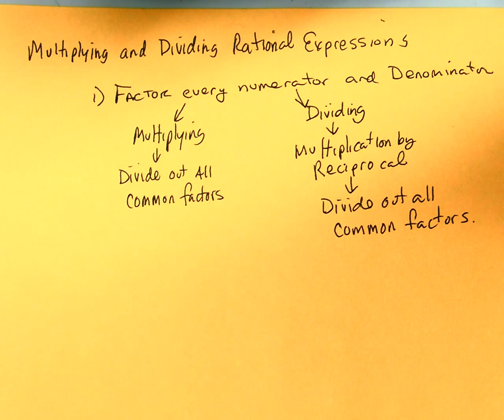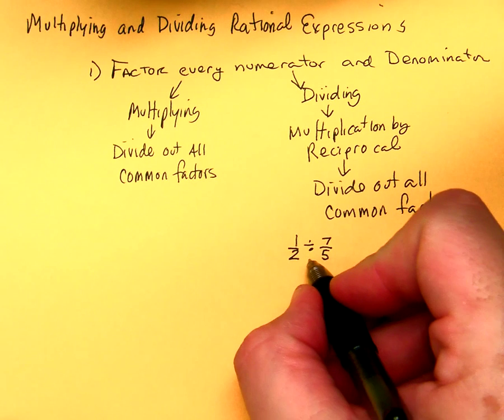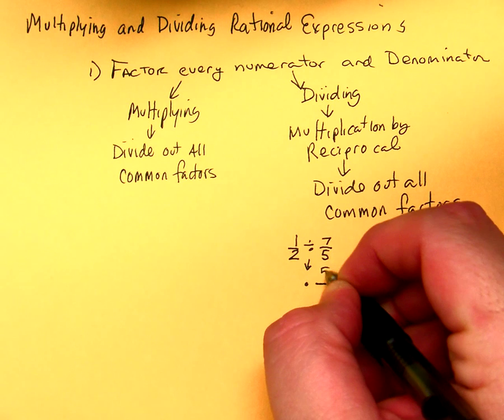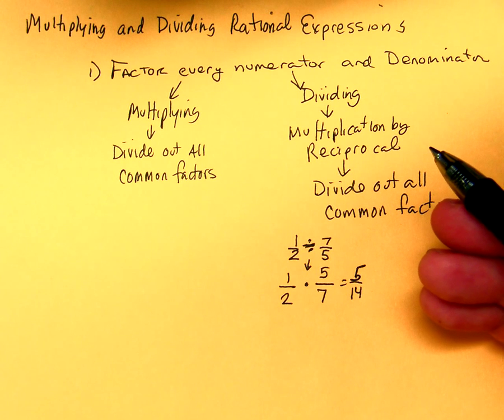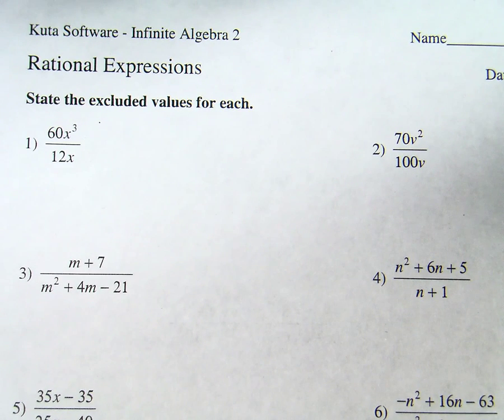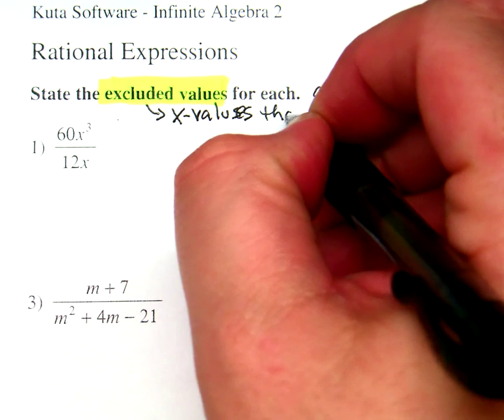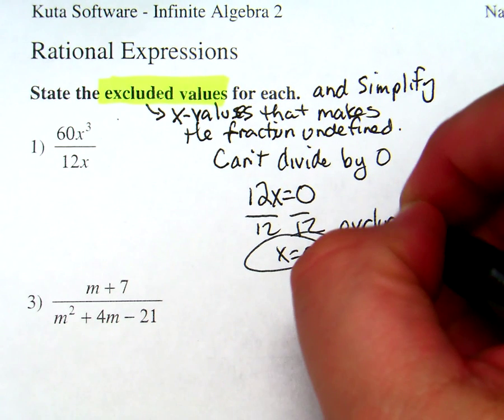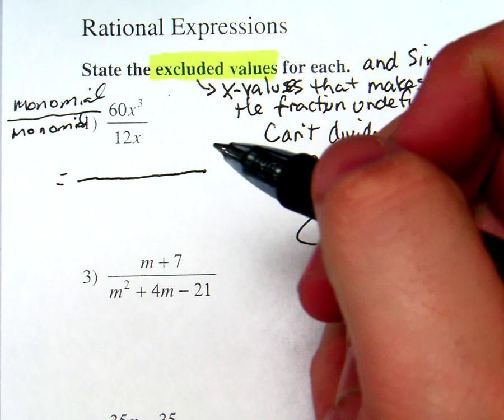mult div rational expressions